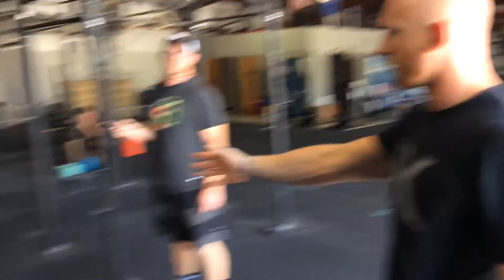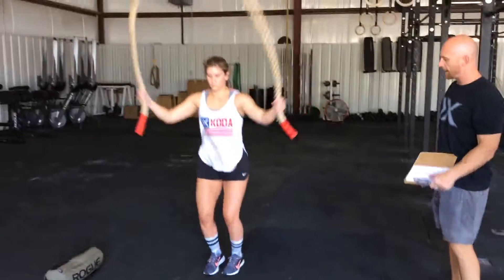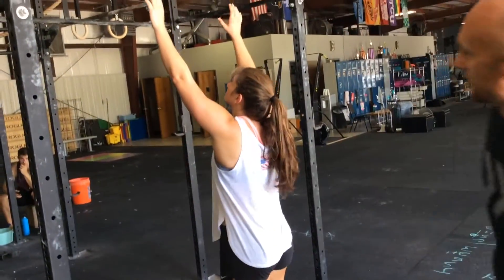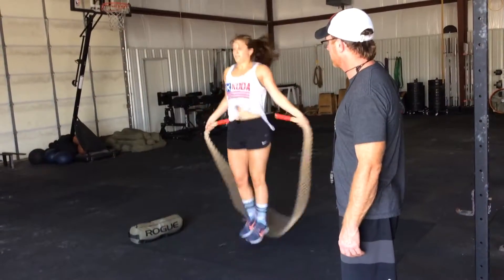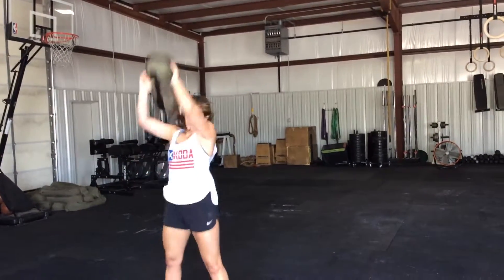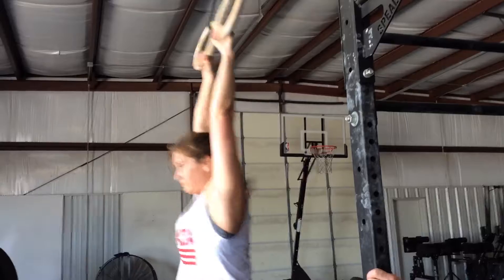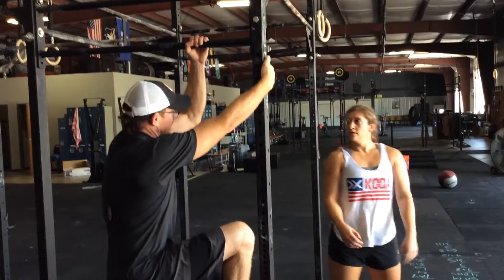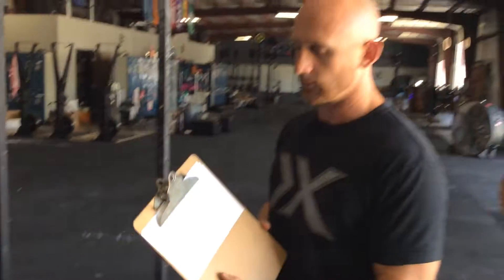East room Espy